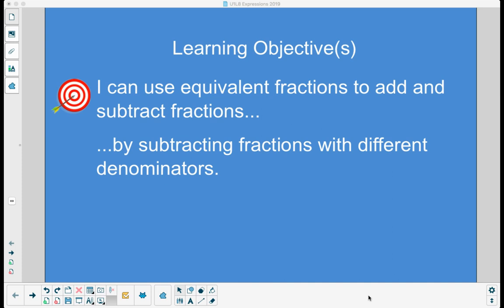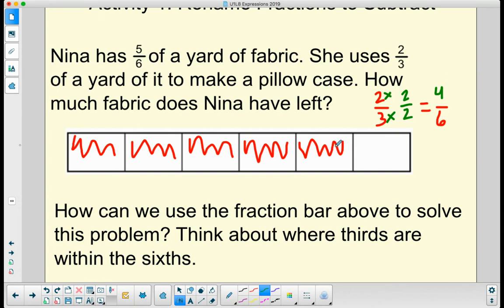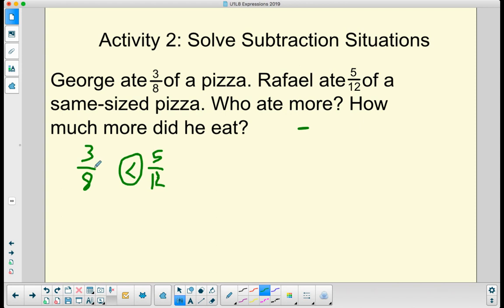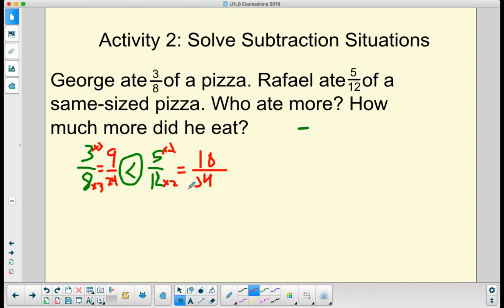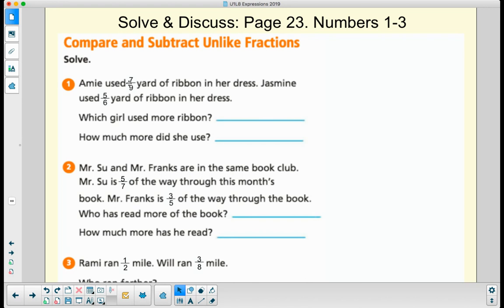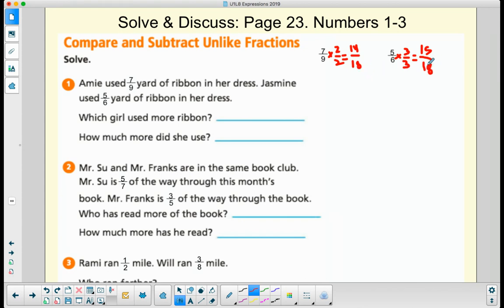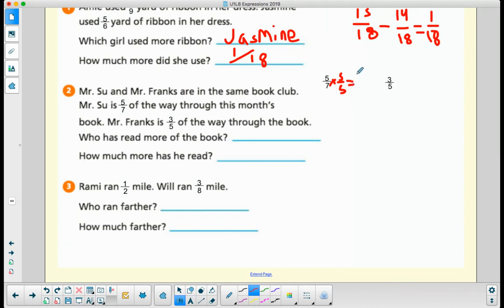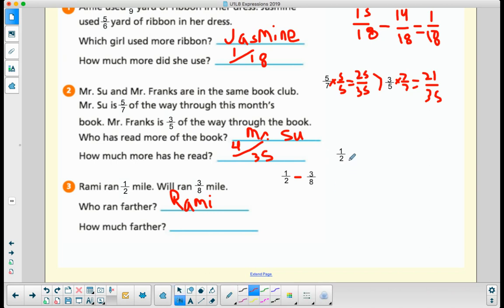Unit 1 Lesson 8 Subtracting Unlike Denominators (review)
Unit 1 Lesson 8 Subtracting Unlike Fractions (review)